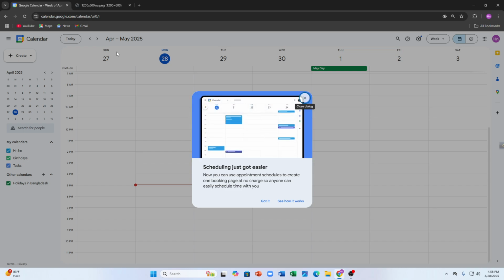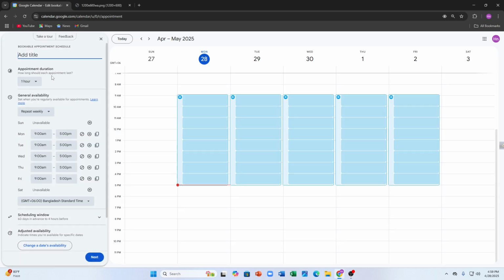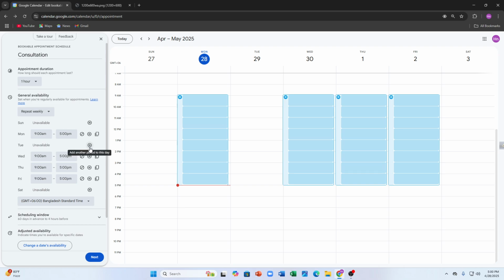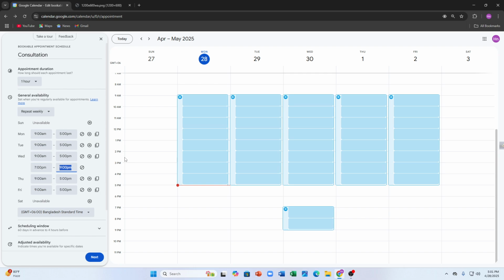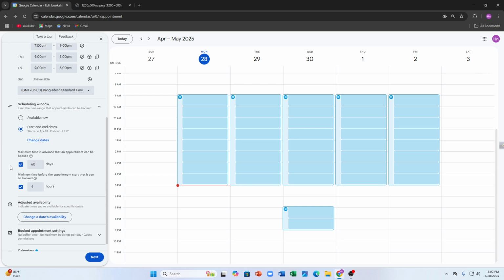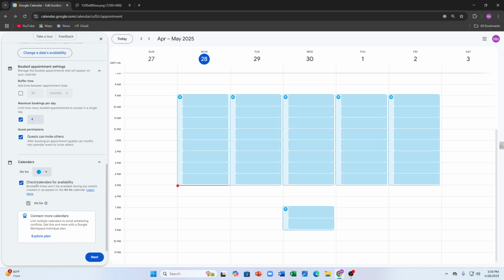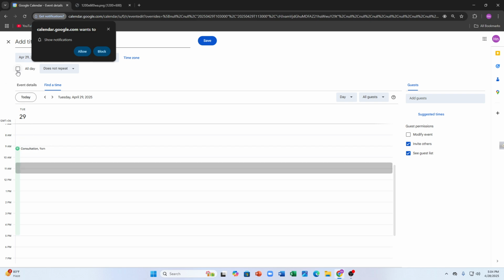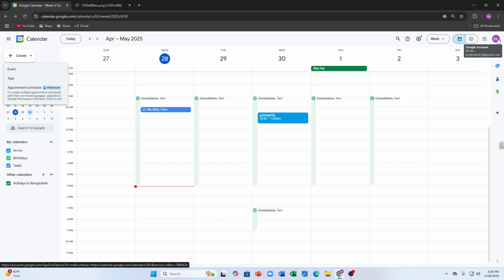How To Use Appointment Schedule in Google Calendar 2025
In this video, you'll learn how to use Appointment Schedule in Google Calendar, a powerful tool that helps you book and manage meetings efficiently. Whether you're a teacher, freelancer, or business professional, this guide will walk you through setting up time slots, sharing booking links, and customizing your availability. Perfect for streamlining your scheduling process!